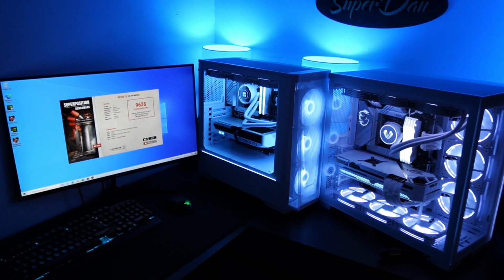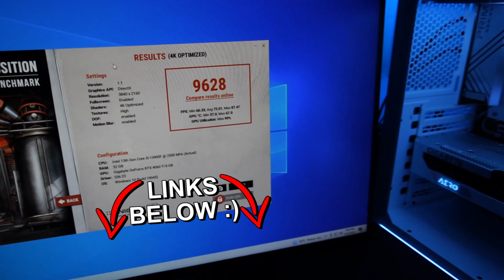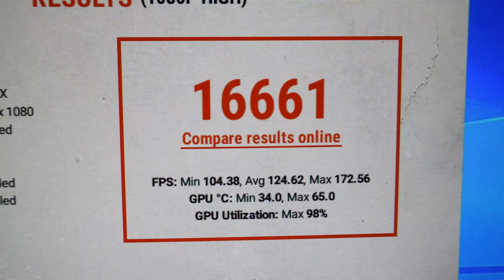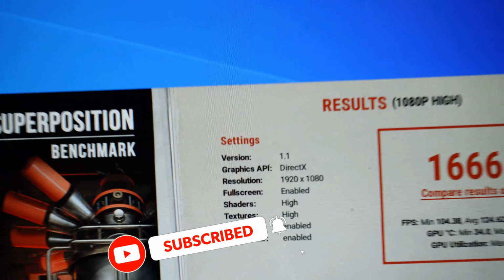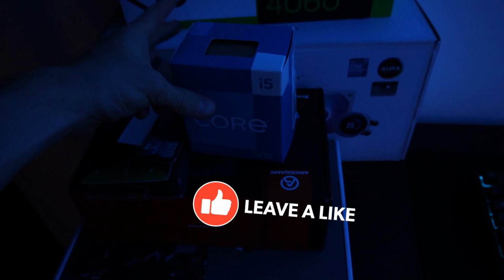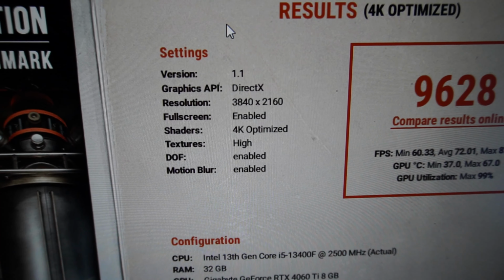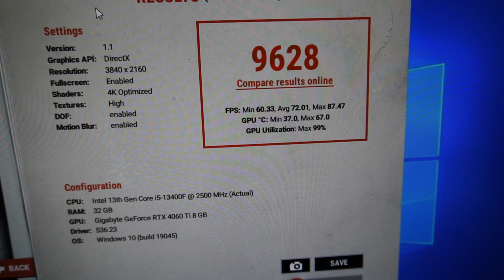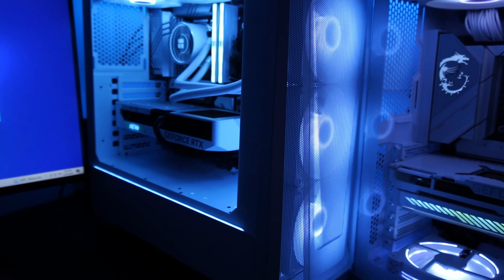BEAST 1440p Gaming PC Benchmarks 🔥 RTX 4060 Ti & 13400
✅ Buy the Parts to build this Gaming PC on Amazon
✅ NVidia RTX 4060Ti
✅ Intel i5 13400
✅ 1TB NVme
✅ 650 Watt PSU
✅ Phanteks Case
✅ DDR5 RAM 6000Mhz Gaming Memory
✅ 360mm Thermalright AIO
✅ ASUS Prime Z790 Wifi DDR5 Version

When it comes to building a high-performance gaming PC, selecting the right components is crucial. In this article, we review a selection of cutting-edge hardware options that promise to deliver an exceptional gaming experience. We'll examine the NVidia RTX 4060Ti graphics card, Intel i5 13400 processor, 1TB NVMe SSD, 650 Watt PSU, Phanteks case, DDR5 RAM 6000MHz gaming memory, 360mm Thermalright AIO cooler, and the ASUS Prime Z790 WiFi DDR5 motherboard. Let's dive in and evaluate each component in detail.

NVidia RTX 4060Ti:
The NVidia RTX 4060Ti is a highly anticipated graphics card designed for gaming enthusiasts. While no official information is available at the time of writing, we expect it to offer significant performance improvements over its predecessors. It's important to keep an eye on reviews and benchmarks once the card becomes available to assess its actual performance and value for money.

Intel i5 13400:
The Intel i5 13400 processor is an entry-level option from Intel's 11th generation lineup. With its improved architecture and higher clock speeds, it promises excellent performance for gaming and everyday tasks. However, it may not be as powerful as higher-tier processors. Consider your specific needs and budget when deciding whether the i5 13400 suits your requirements.

1TB NVMe SSD:
The 1TB NVMe SSD provides ample storage capacity and lightning-fast data transfer speeds. NVMe technology ensures quick load times, smooth system responsiveness, and efficient file transfers. This storage option is ideal for gamers who require large storage capacity while maintaining high performance levels.

650 Watt PSU:
The 650 Watt power supply unit (PSU) is a suitable choice for the components listed in this setup. It should provide sufficient power for stable and reliable operation, taking into account potential future upgrades. However, ensure compatibility with the specific power requirements of your chosen components before finalizing your PSU selection.

Phanteks Case:
The Phanteks case offers a sleek and stylish design, coupled with practical features for a smooth building experience. Its sturdy construction and efficient airflow management contribute to better thermal performance, ensuring that your components stay cool under heavy gaming loads. The case also provides ample space for cable management and future expansion.

DDR5 RAM 6000MHz represents the next generation of memory technology. Its higher clock speeds and improved bandwidth promise enhanced performance and smoother multitasking. However, it's important to note that DDR5 RAM is relatively new, and compatibility might be limited at the time of writing. Ensure that your motherboard supports DDR5 RAM before purchasing.

360mm Thermalright AIO:
The 360mm Thermalright AIO cooler is a liquid cooling solution designed to efficiently dissipate heat from your CPU. Its large radiator and multiple fans provide excellent cooling performance, allowing for overclocking and extended gaming sessions without thermal throttling. However, ensure that your case has enough clearance to accommodate this cooler.

The ASUS Prime Z790 WiFi DDR5 motherboard is an advanced option designed to support the latest hardware technologies. Its DDR5 memory support, built-in Wi-Fi capability, and other features make it an attractive choice for gamers seeking future-proofing. Verify the availability and compatibility of this specific model, as motherboard offerings can change over time.

Conclusion:
The reviewed components present a solid foundation for a high-performance gaming PC. While some components are cutting-edge, such as the upcoming NVidia RTX 4060Ti and DDR5 RAM, it